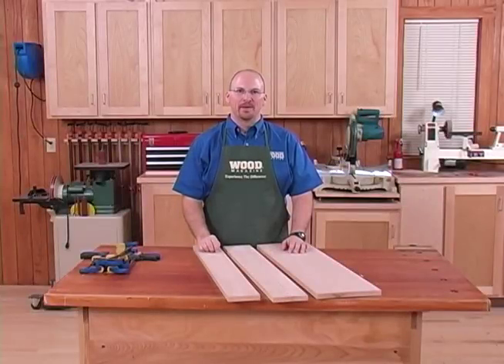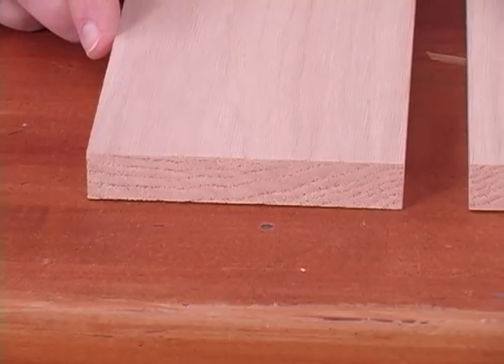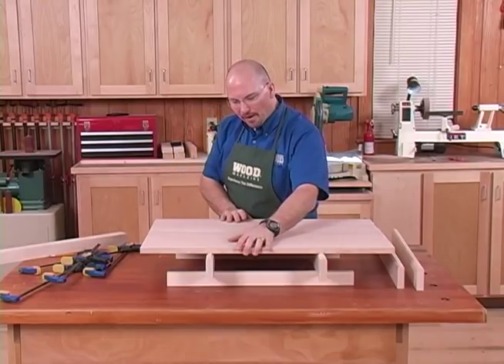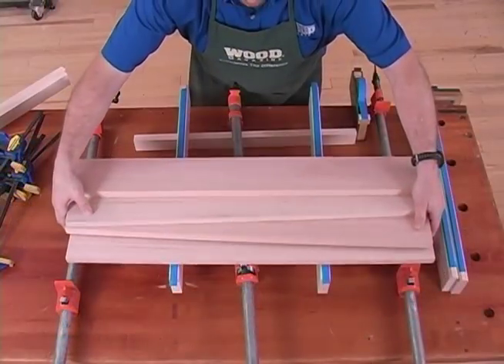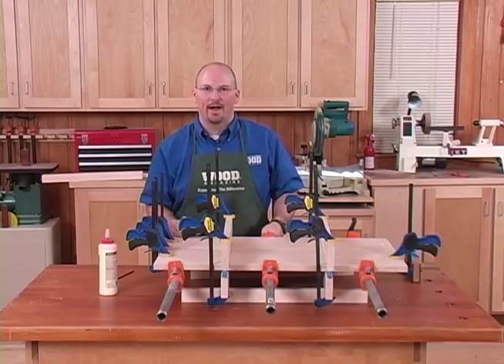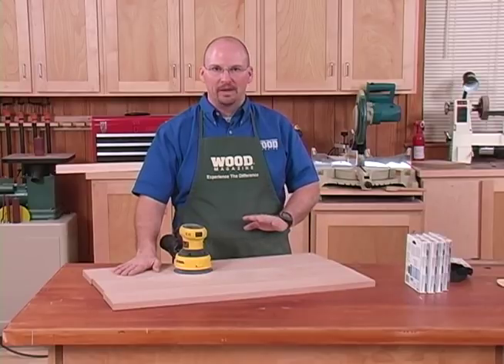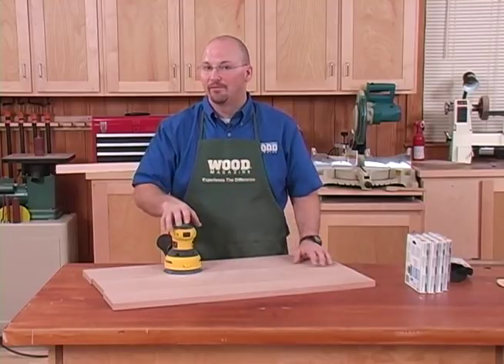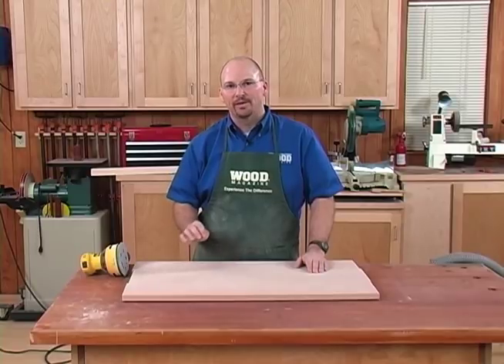How To Clamp and Sand Flat Panels - WOOD magazine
Learn how to clamp and sand panels flat.